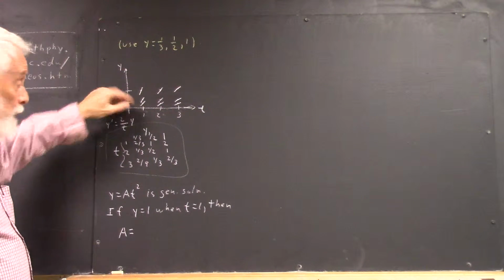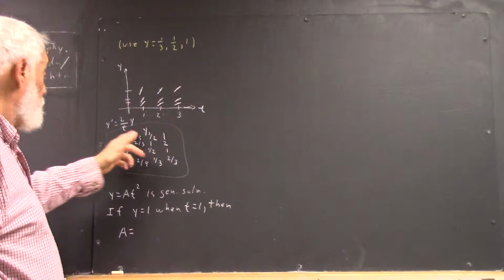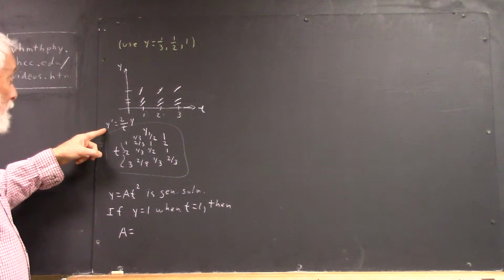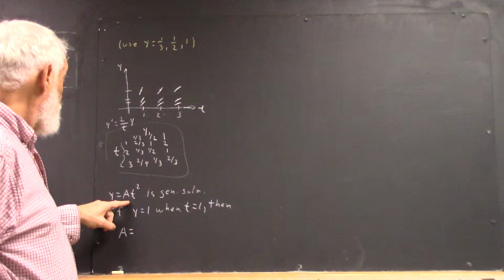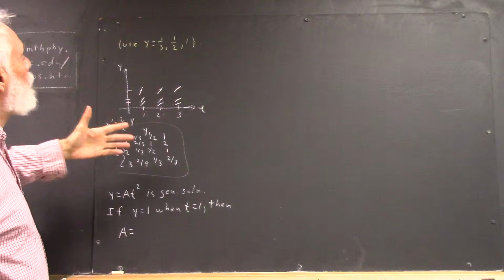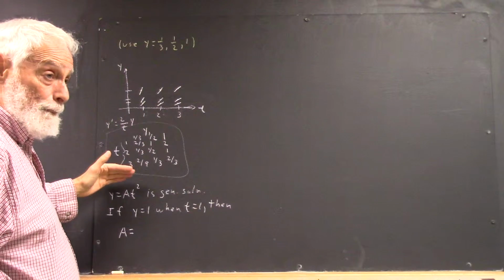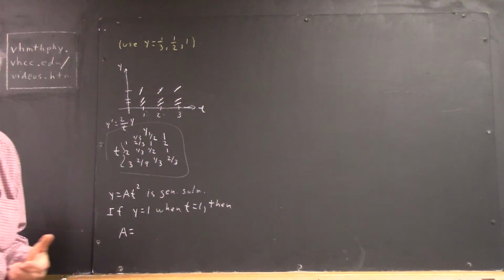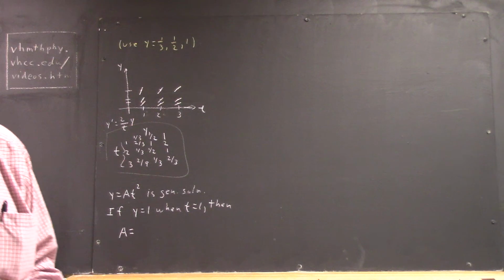dagdiff 1239 direction field easily found and plotted careful about different t and y scales on gra